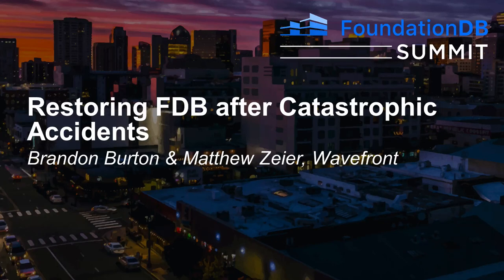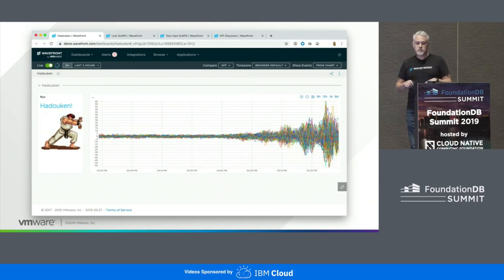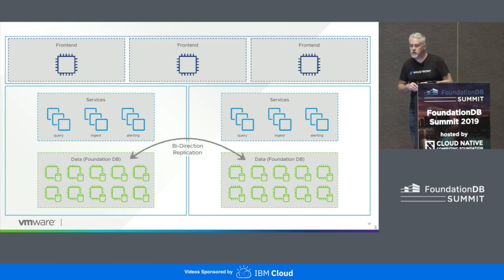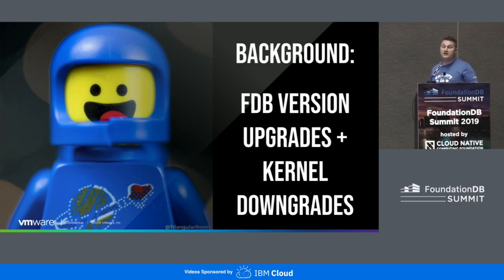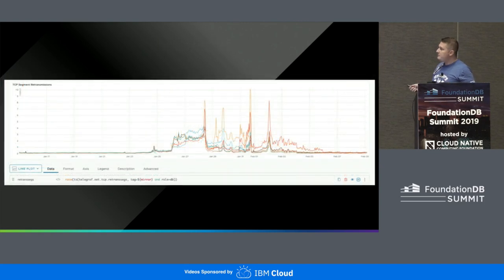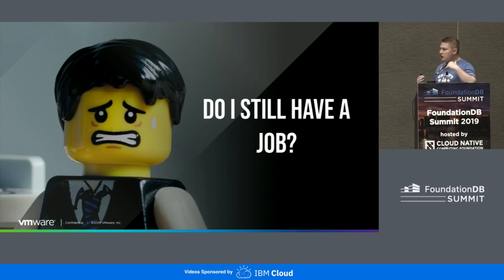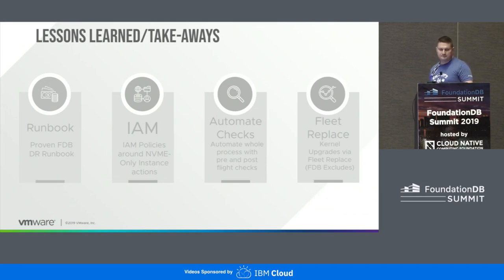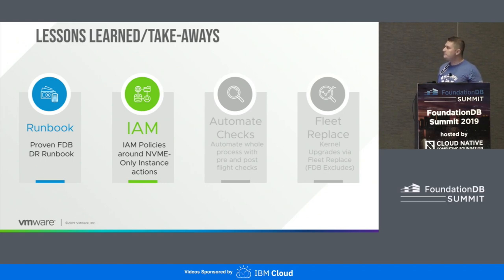Restoring FDB after Catastrophic Accidents - Brandon Burton & Matthew Zeier, Wavefront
How do you backup (and restore) a multi-petabyte FoundationDB cluster? How do you do it when you've suffered a catastrophic event?

We'll cover three real-world examples of failures and how we recovered from them, including tips we wish we knew. Some will involve FDBDR and others will involve Linux filesystem snapshots and as an added bonus some tricks too, in near real-time, duplicate a running production cluster elsewhere.